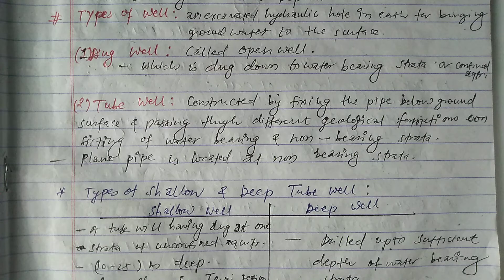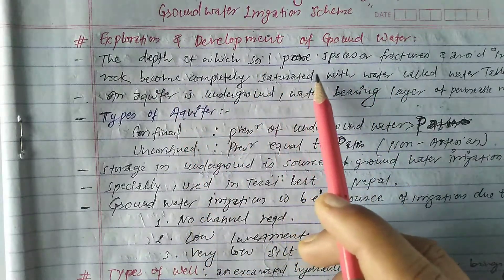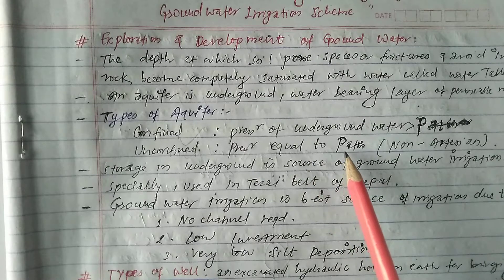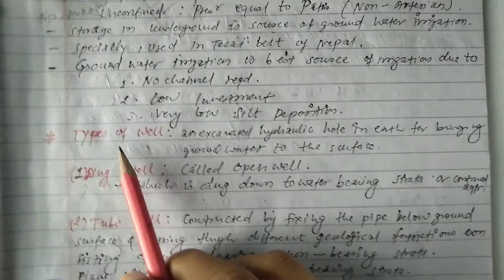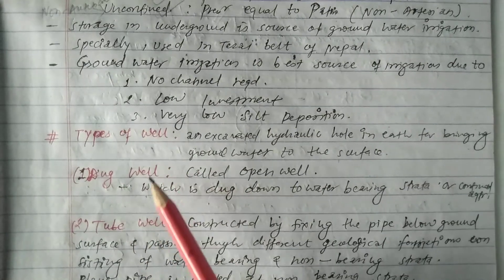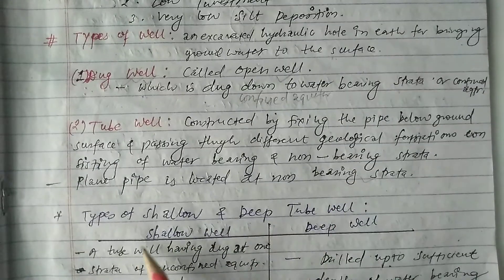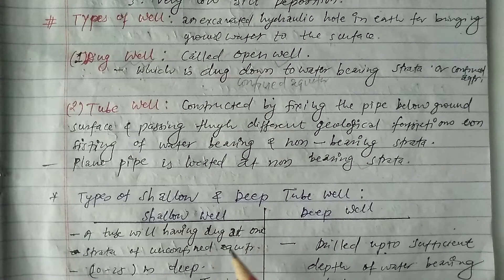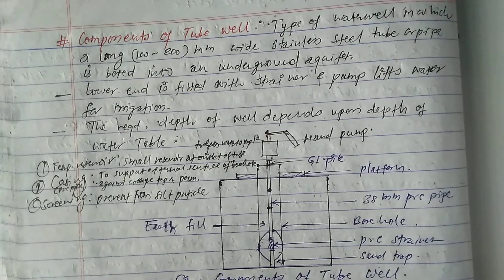Different Types Of Tube Well🔥| Dug Well|Open Well|Irrigation Channel ||Civil Engineering